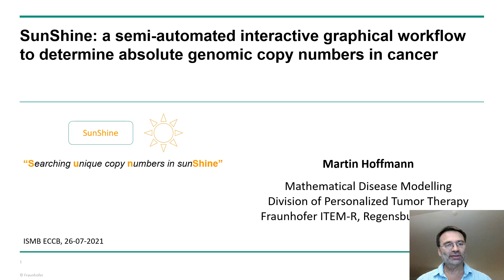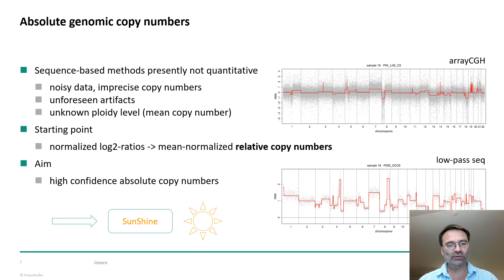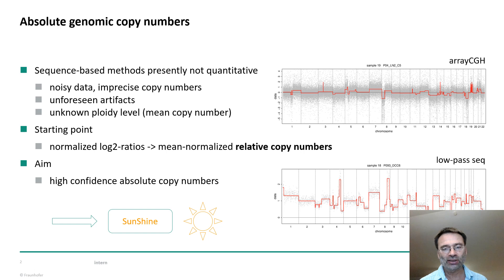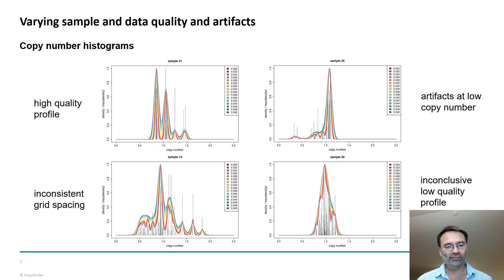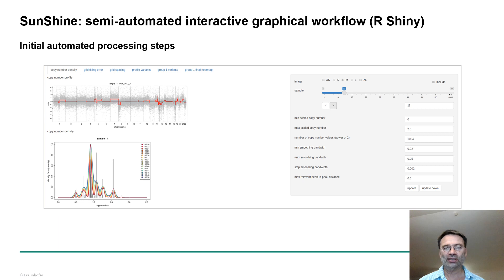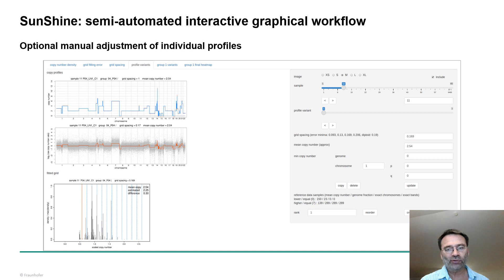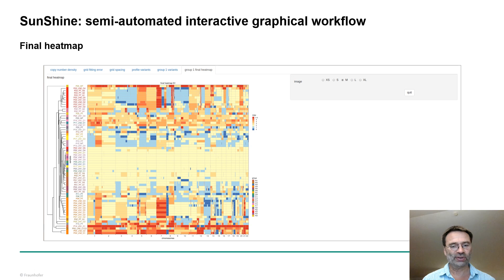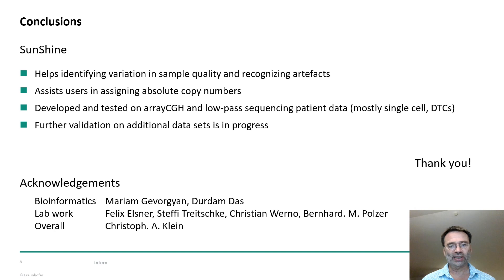SunShine: a semi-automated interactive... - Martin Hoffmann - TransMed - Poster - ISMB/ECCB 2021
SunShine: a semi-automated interactive graphical workflow to determine absolute genomic copy numbers in cancer - Martin Hoffmann - TransMed - Poster - ISMB/ECCB 2021